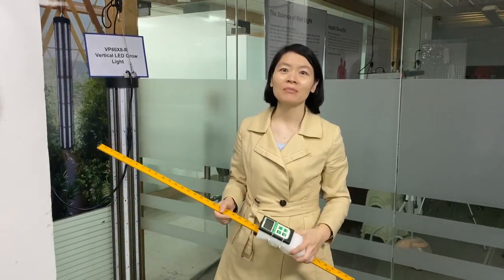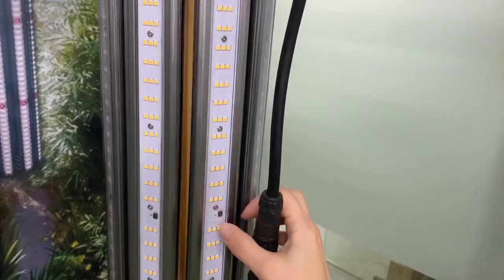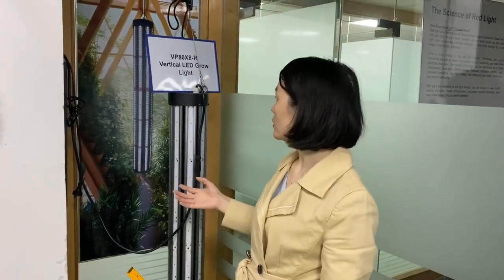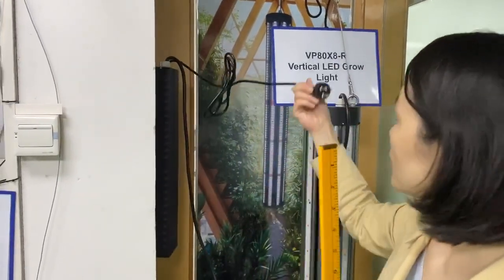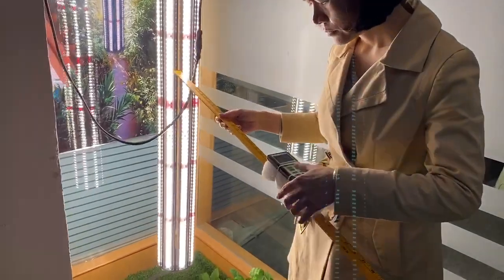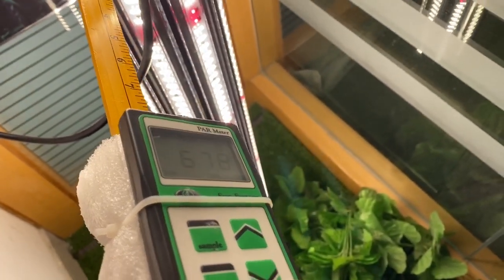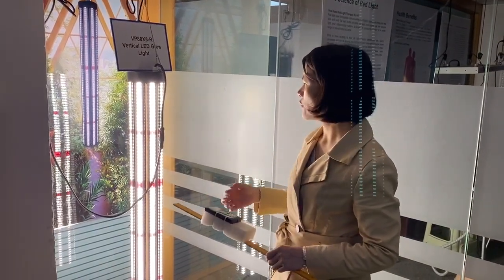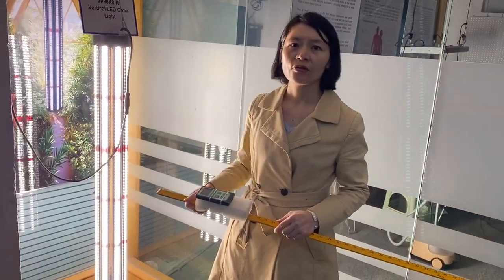LED Grow light/led spider light/660nm full spectrum led grow light tube 8ft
Hi everyone, this is Nicole from Shenzhen Idea Light Limited.
In the video, that is my company's VP80X8-R led grow light, be made of samsung lm301b + Osram 660nm full spectrum, with Meanwell driver. We also can customize the spectrum with different led chip brand or different driver. For example, here also have lm301h, lm561c and lm281b for led chips option and Inventronic driver for option as well.
This light is very good for vertical farm project. You can see from the video, PPFD is more than 900umol/m2.s at 8inches distance. If you take this light for vegetables, I think choose lm281b led chips will be enough. Because for vegetables, more than 200umol/m2.s will be enough for growing.

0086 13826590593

led grow light manufacturer/suppliers#the best 2020 led grow light#led grow light for vertical farm#led grow light for vegetables